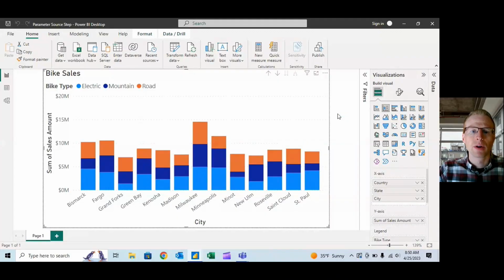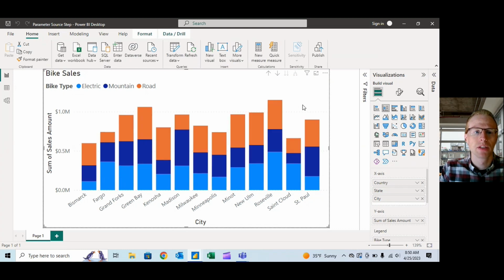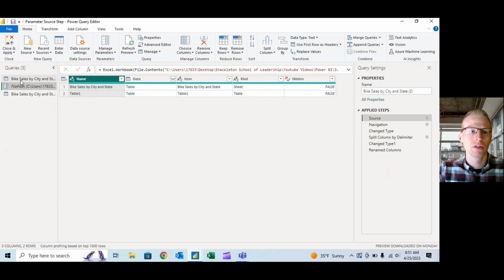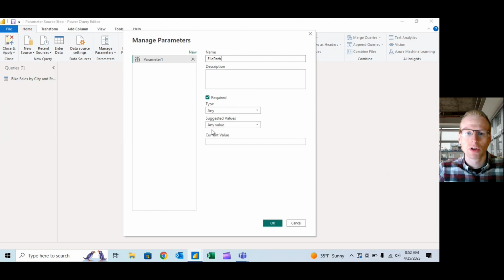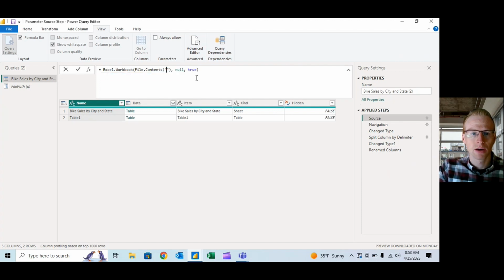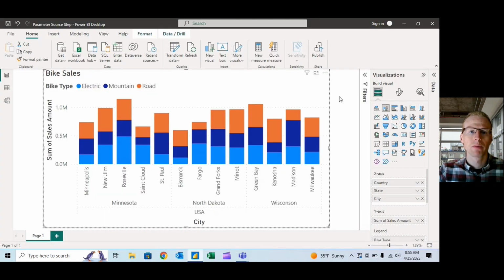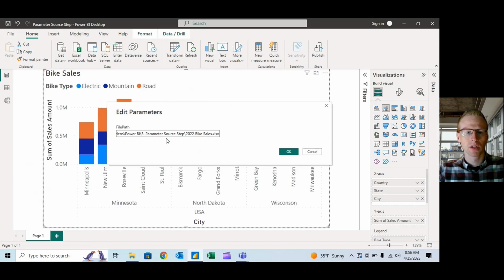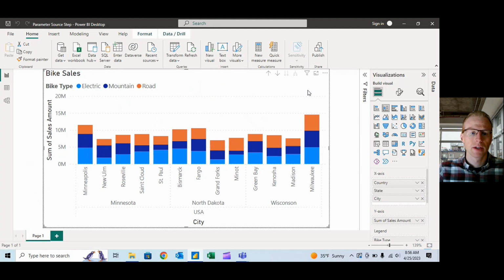How to quickly update where your queries pull data from in Power BI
This video walks though how to use parameters to quickly update the source step in your queries.